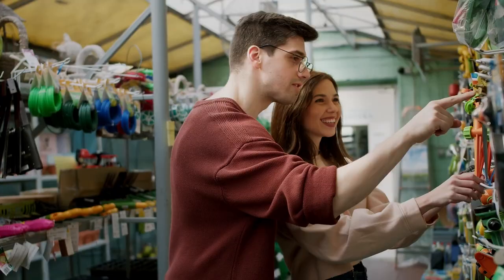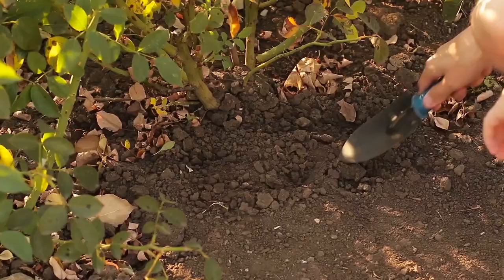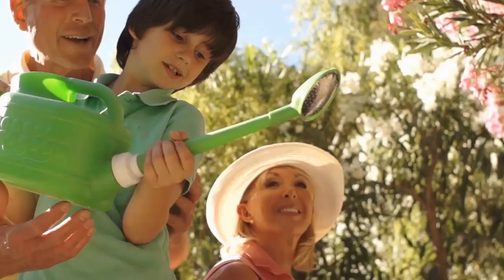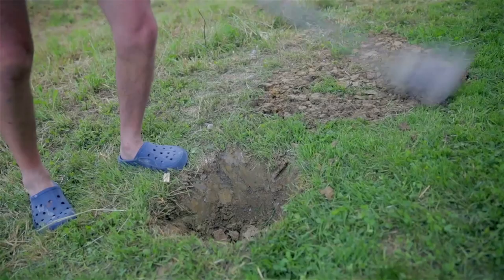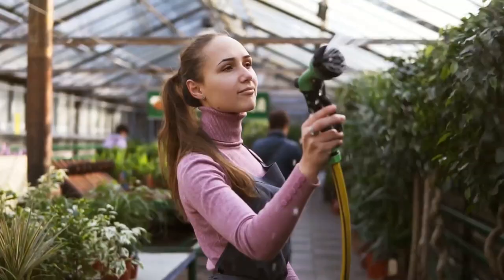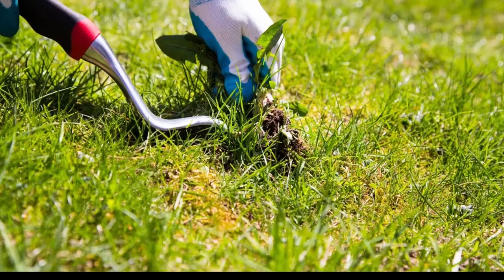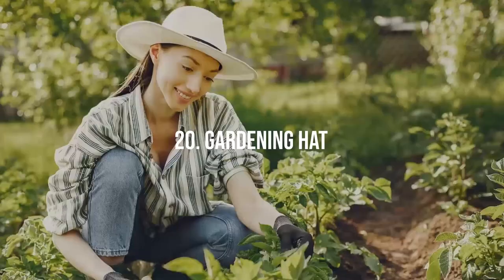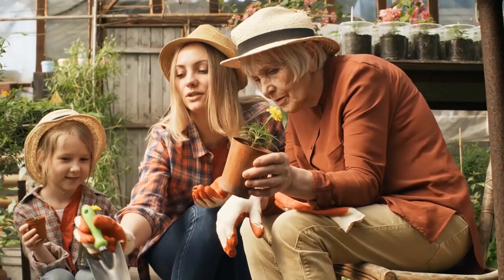Gardening for Beginners: TOP 20 Essential TOOLS for Gardening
In this comprehensive guide for beginner gardeners, we take you through the top 20 essential gardening tools every novice needs to know. From Hand Trowels to Garden Hoes and Spades, we've got you covered, ensuring your journey into the world of gardening is a smooth one. Discover the uses and benefits of each tool and find out why they are an absolute necessity for your garden. Don't forget to leave a comment sharing your favorite tool or any other gardening essential we missed.